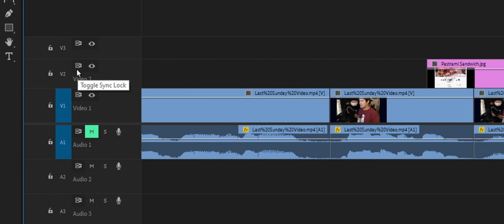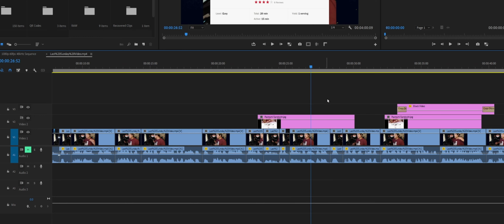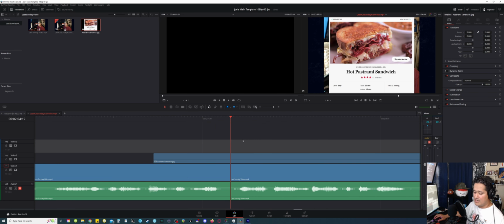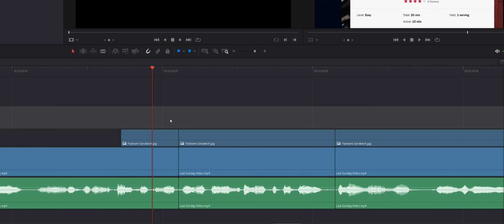Auto track selector DaVinci Tutorial